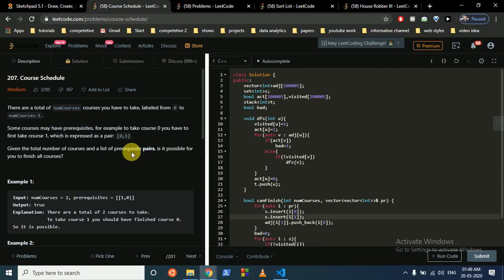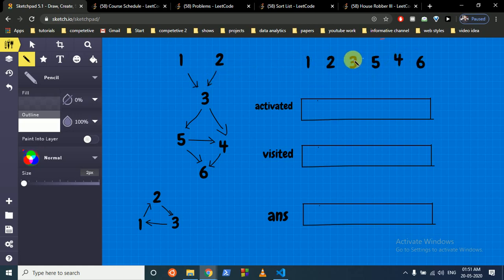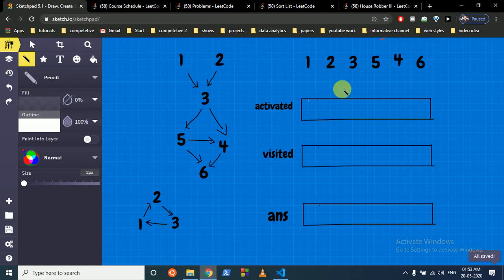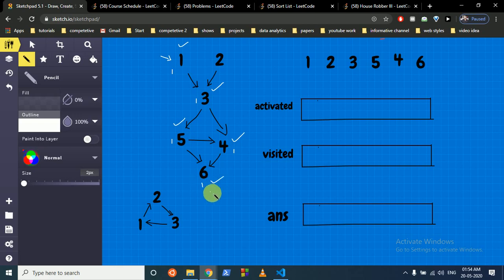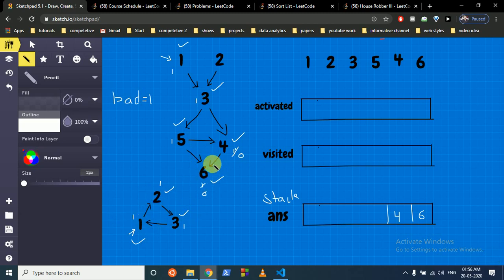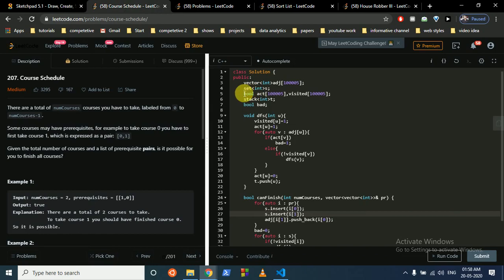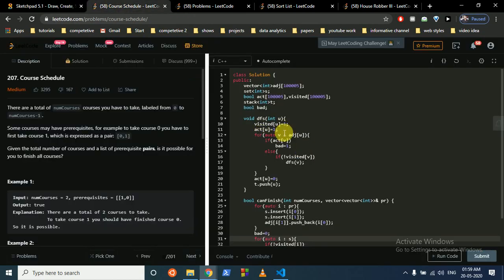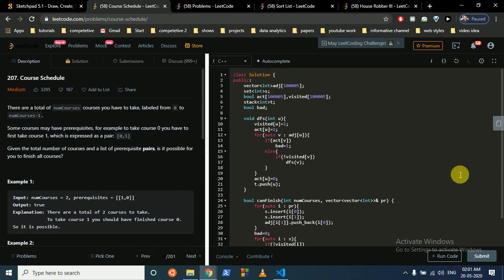207 Course Schedule || LEETCODE || TOPOLOGICAL SORTING WITH CODE || competitive programming